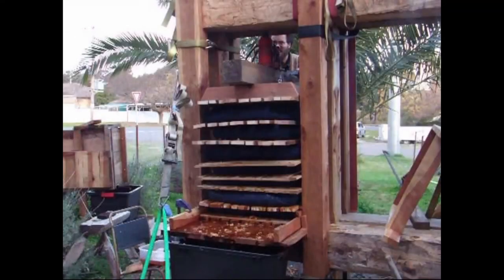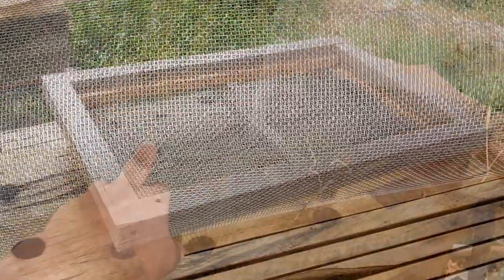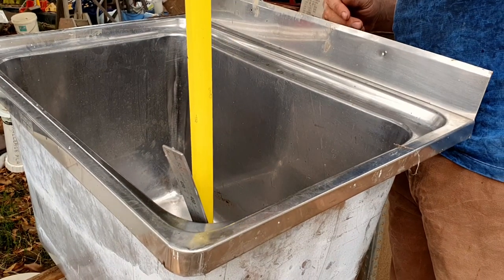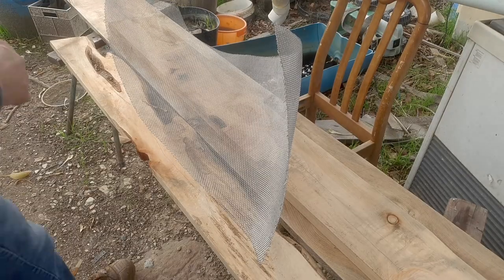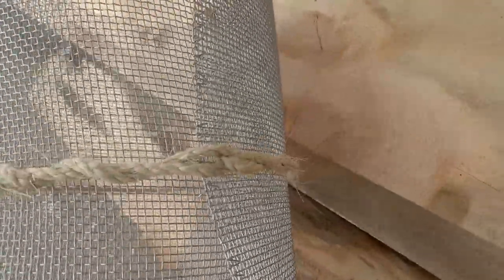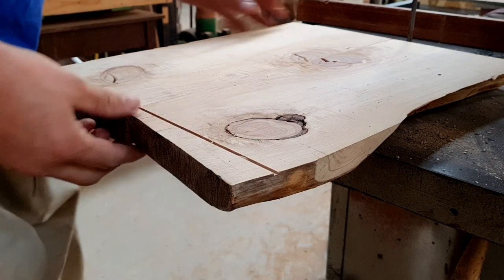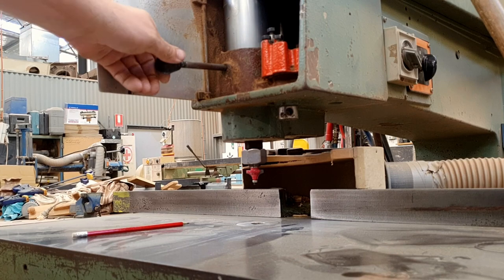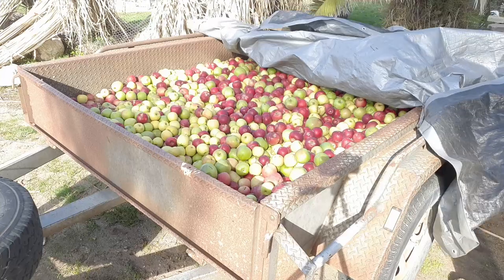How to make a simple press basket for honey comb or apples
Last time we pressed our comb I did it with cloth cheeses. This time I wanted to see if a basket would be easier. Very simple to make.

I produce videos on a bunch of topics from bees to prospecting and a stack of stuff in between but many of them show off the use of traditional vintage tools. If you see a tool that you would like for your own I probably won't sell you mine but I may have another in stock or I can get one from France, Germany, Japan or wherever. I make little bit of money from selling tools but mostly I just like to share them and share how to use them.